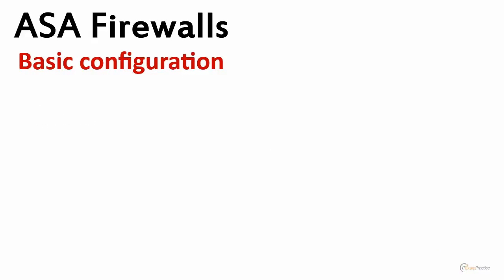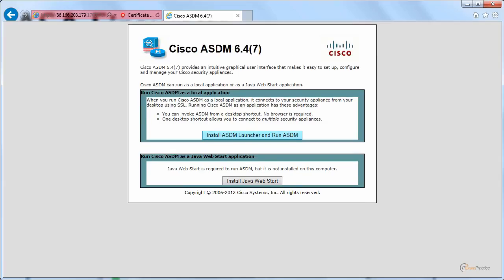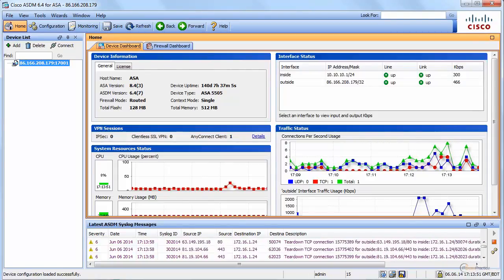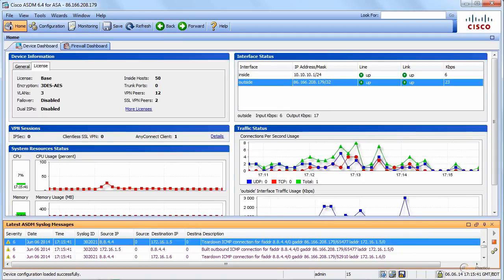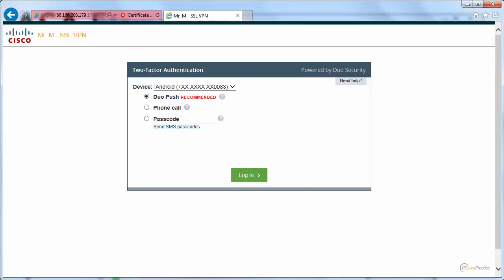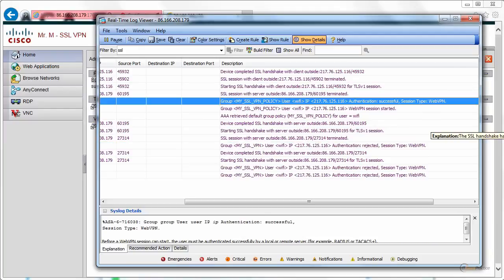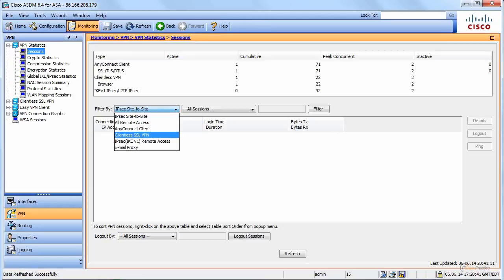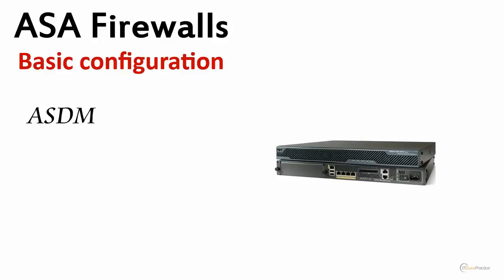Section 4 Lecture 25 ASDM INTRODUCTION